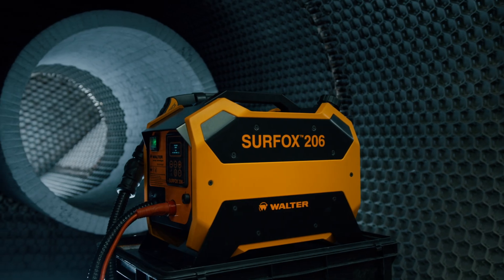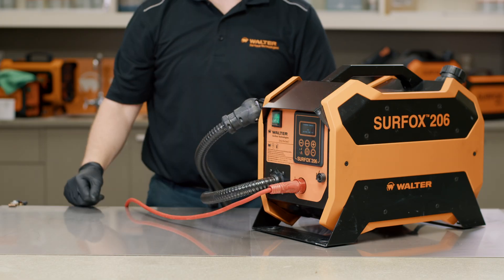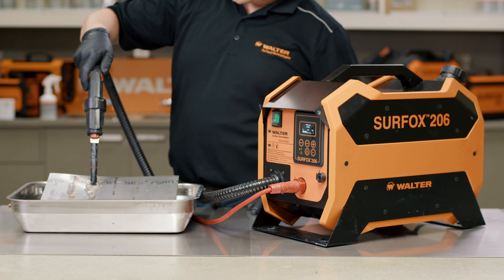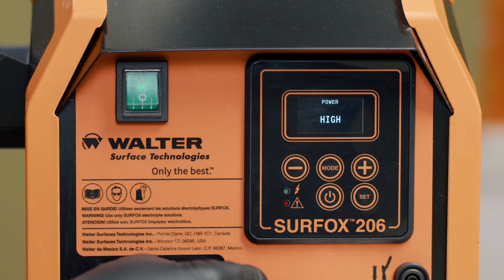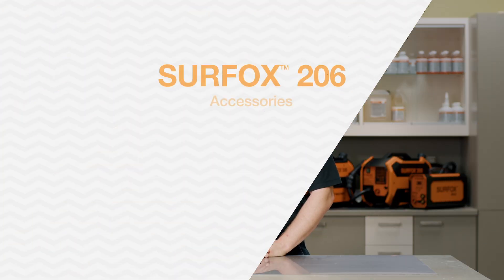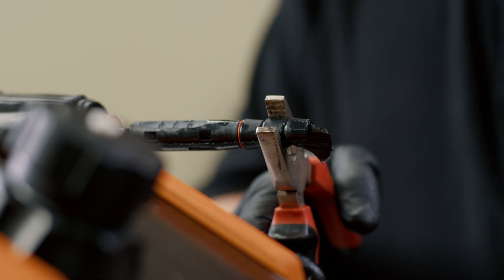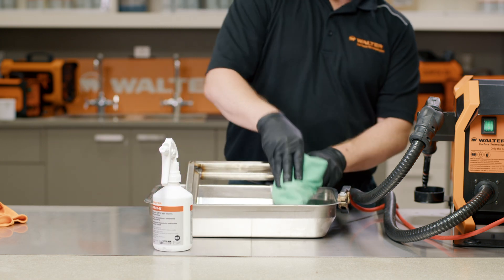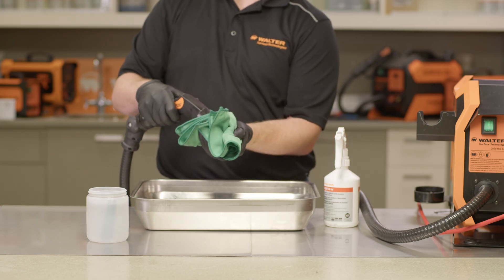Walter Academy - SURFOX™ 206 Tutorial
At WALTER’s online academy for our new SURFOX™ 206, you’ll learn about the unit's unique features and functionality.